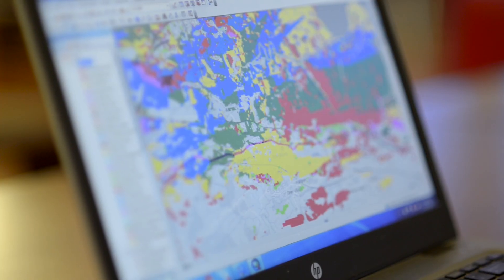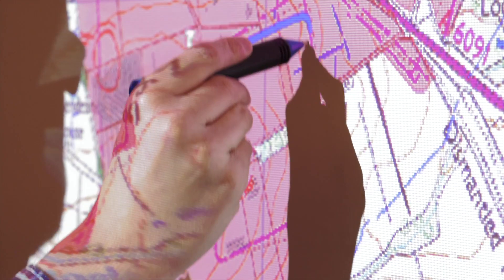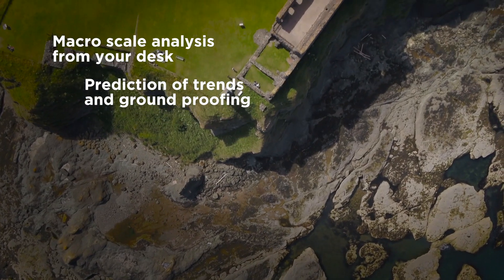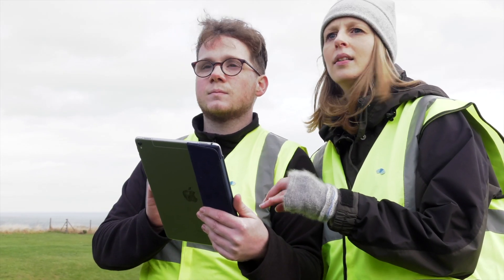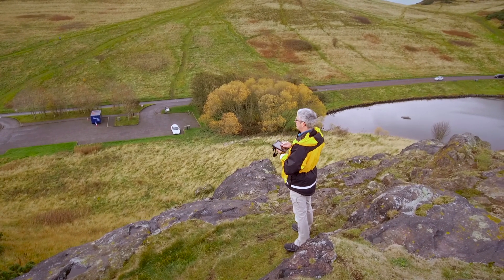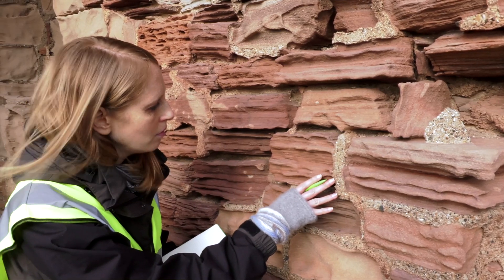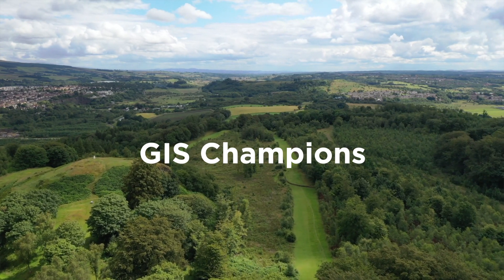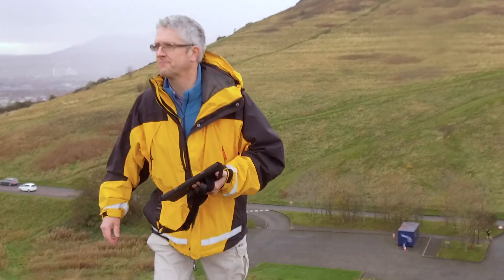An Introduction to GIS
A GIS (Geographic Information System) allows us to ask the question about where things are. A GIS can answer questions about Who is doing What, Where, When and How.